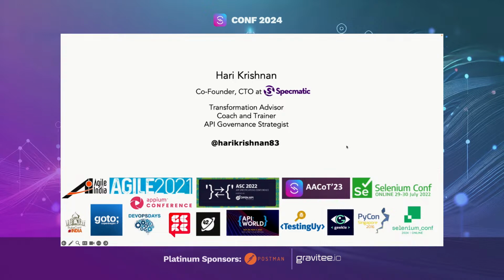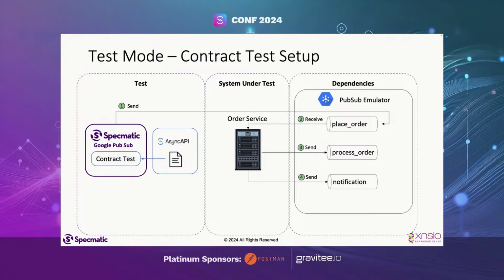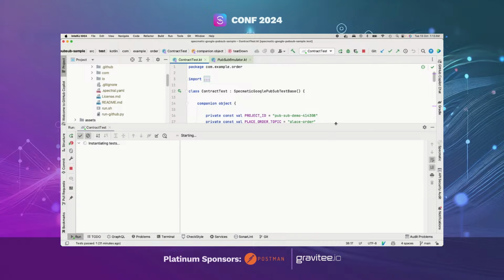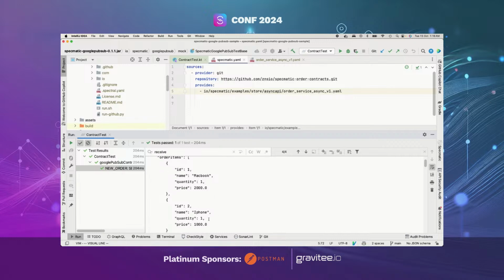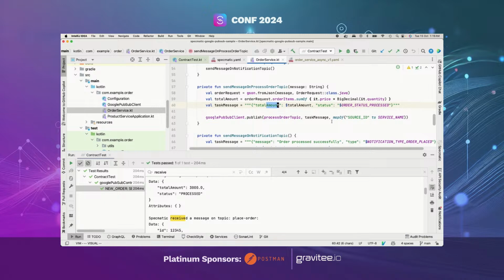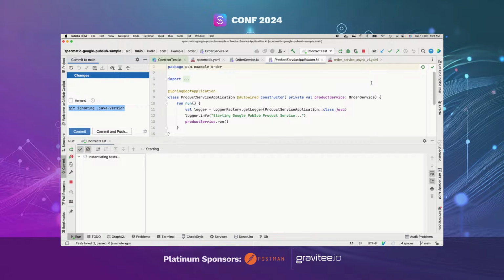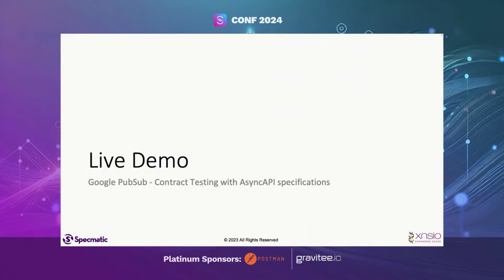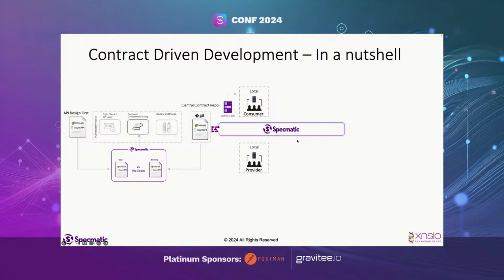Using API spec as an Executable Contract To Mock and Test Microservices - Hari Krishnan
AsyncAPI allows us to articulate communication channels between services clearly. What if I told you that this AsyncAPI specification is all it takes for us to quickly spin up mock topics and queues to test our services in isolation? And also to test applications by sending test messages based on the AsyncAPI spec.